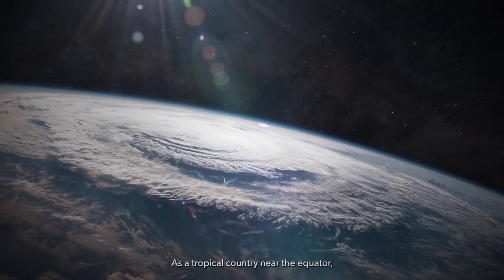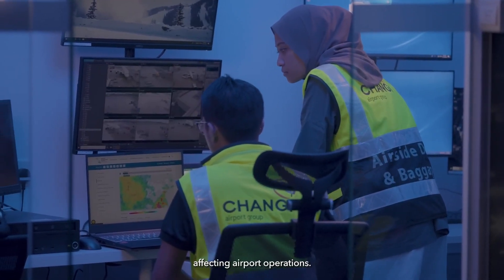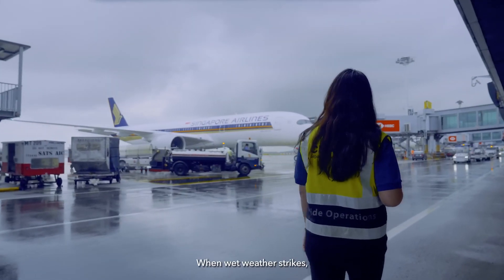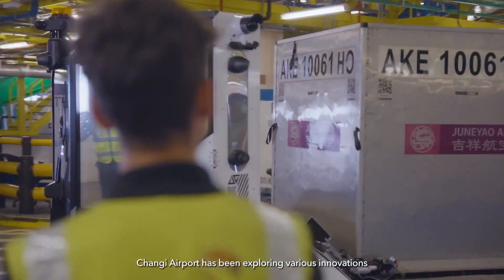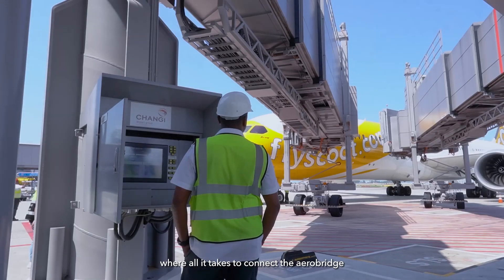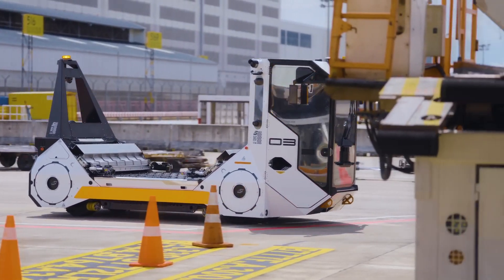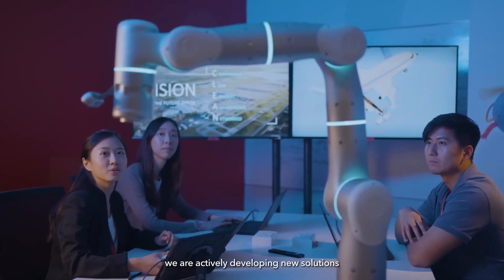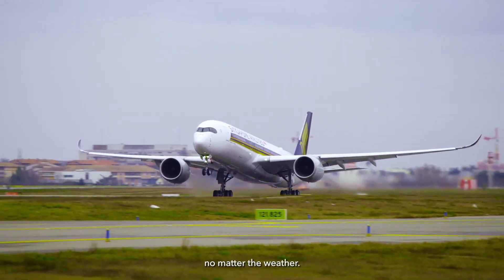Planning for the future at Changi’s Airside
Heavy rains, strong winds and lightning can significantly disrupt operations at the airport's airside - be it baggage handling or aircraft servicing works. Find out more about the difficulties experienced by our ground staff during inclement weather. Discover how automation will be key to transforming airport operations, and how Changi Airport is innovating to ensure seamless ground operations, rain or shine.